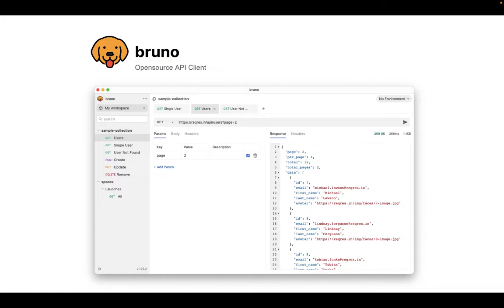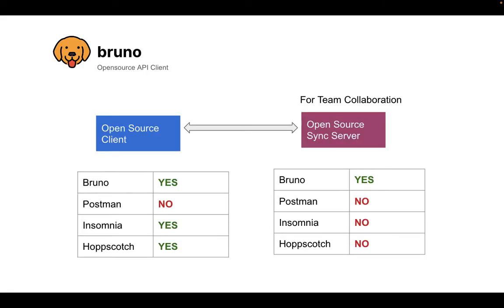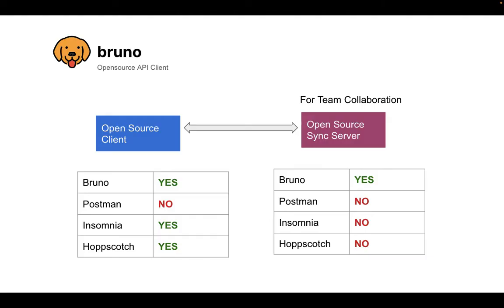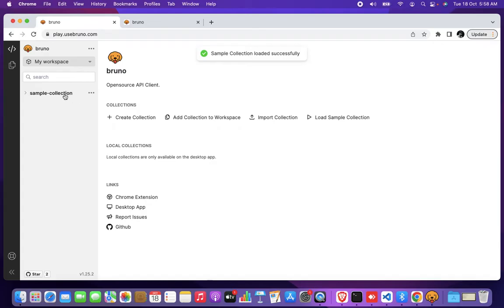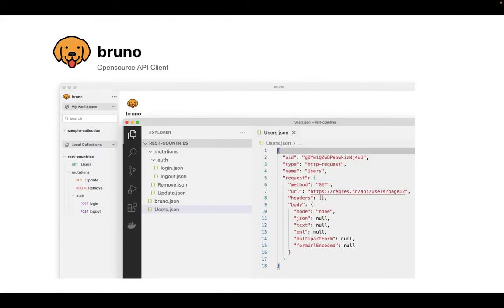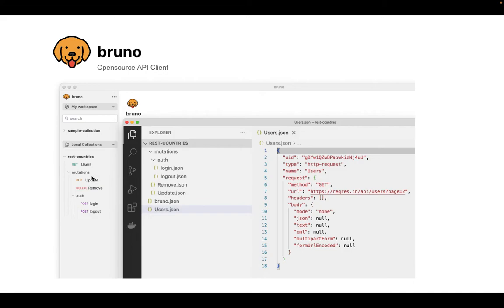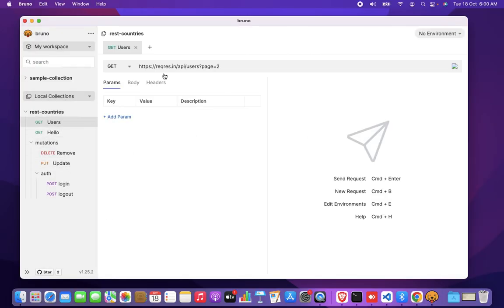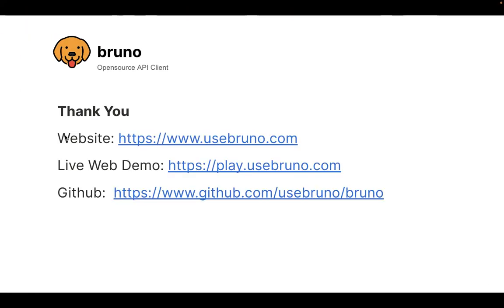Bruno (#1) - Opensource API Client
Bruno - Opensource API Client